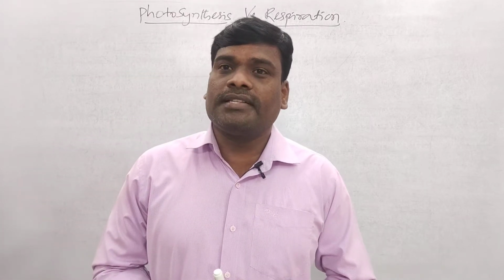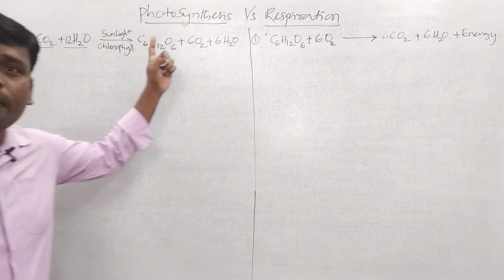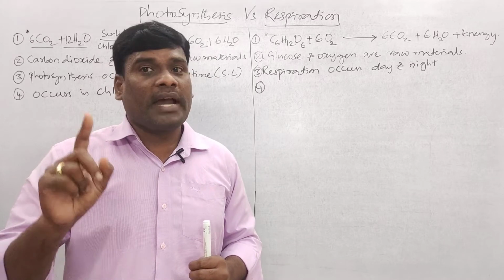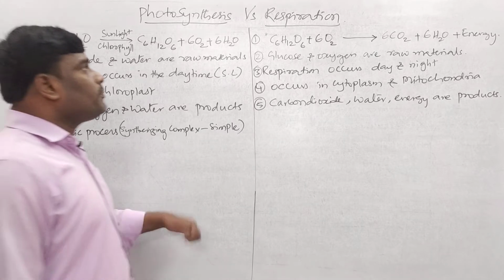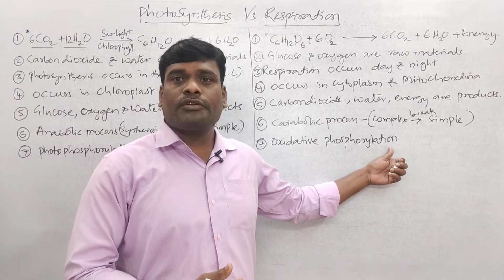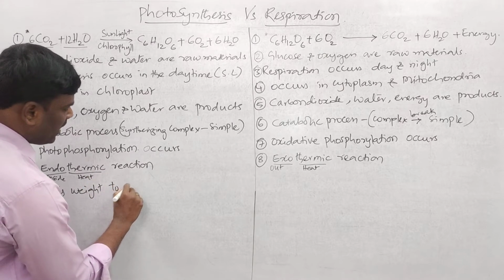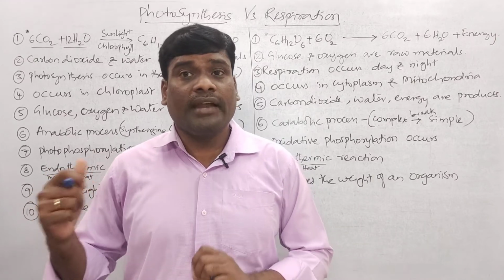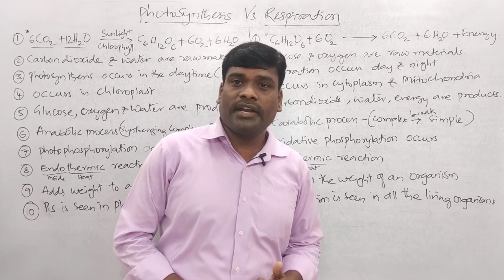Class-X || Biology || Photosynthesis versus Respiration by Mallesh sir